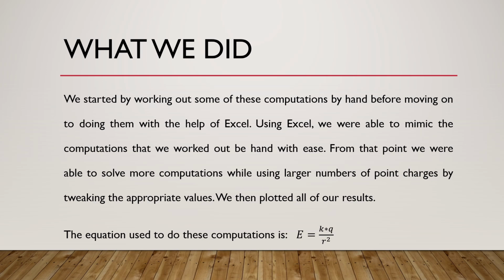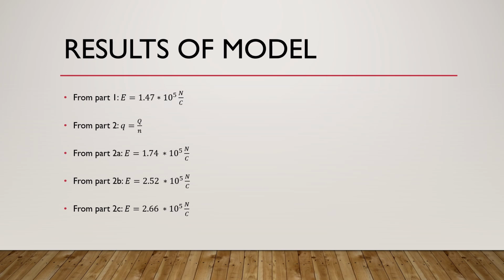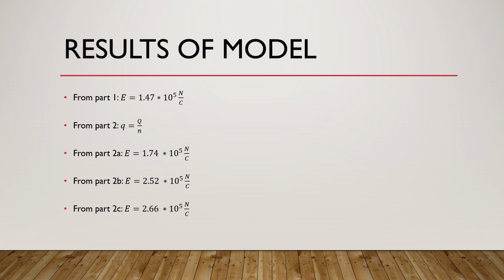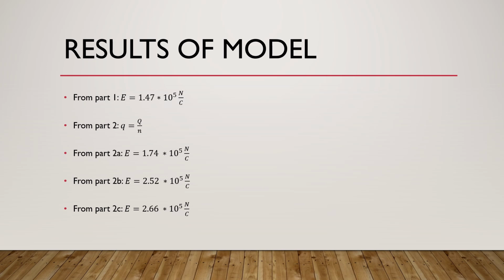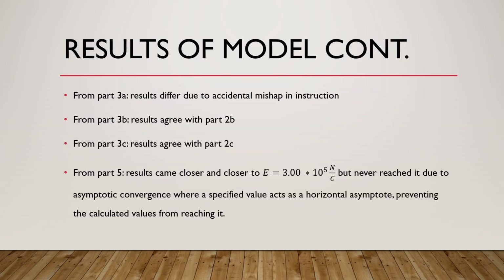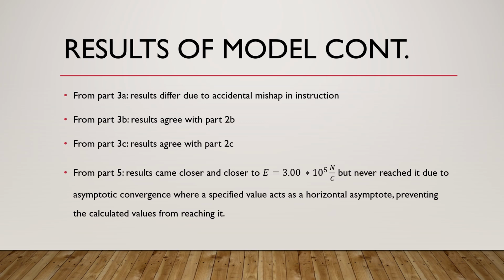Lab 2: Physics 202L